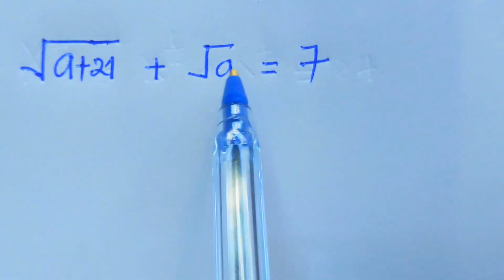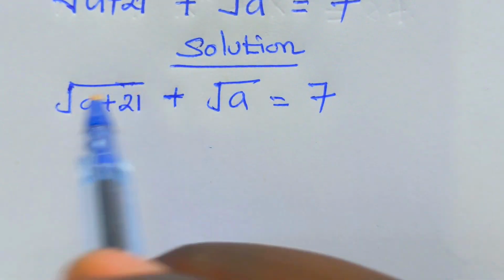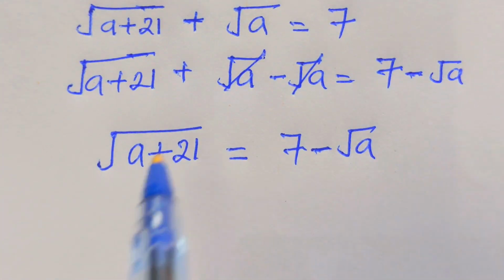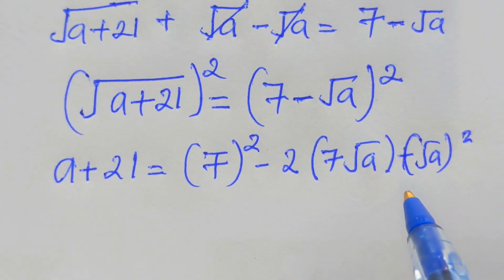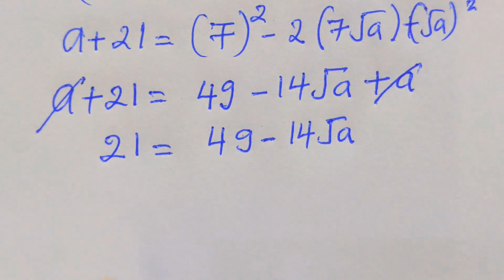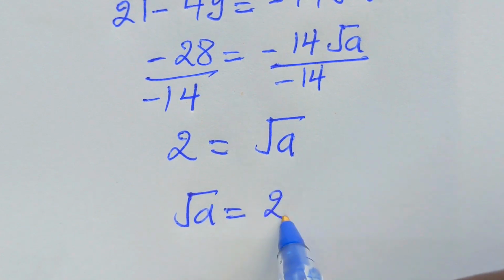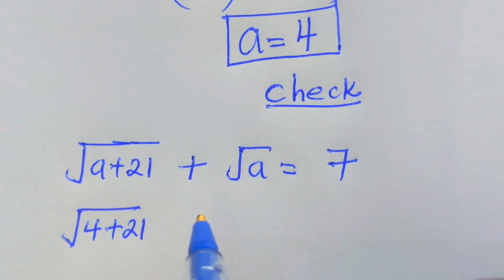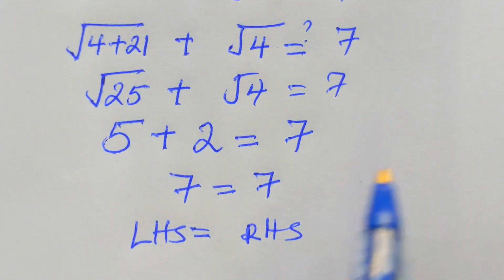Germany | Maths Olympiad | Can You Solve this?